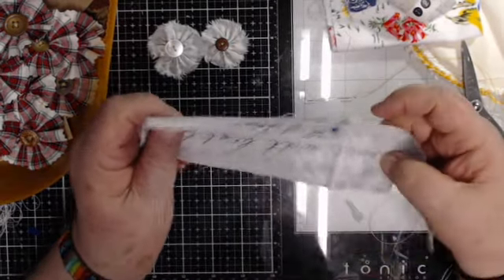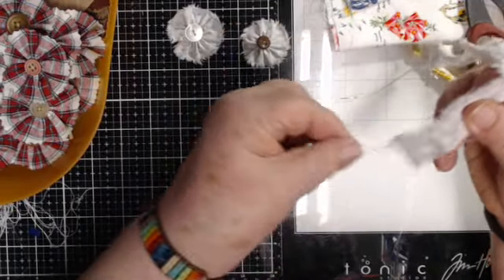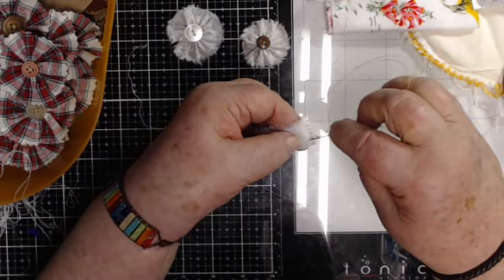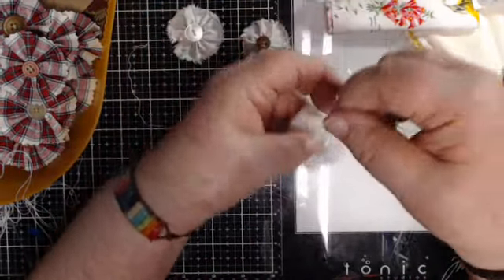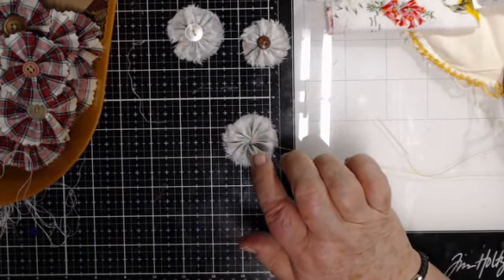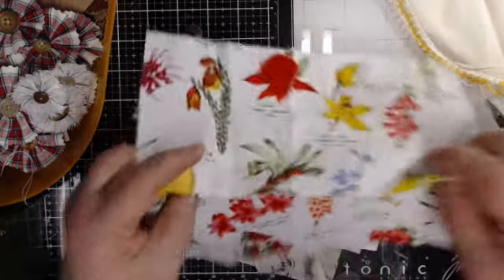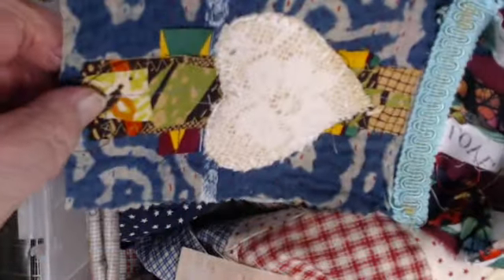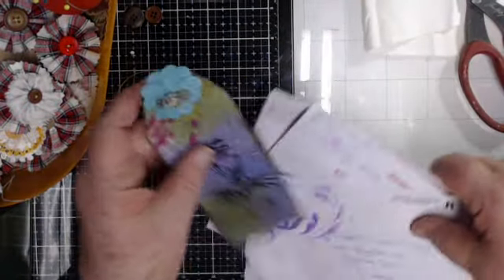primitive fabric flowers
All video on this channel are intended for veiwing for adults.

MKay Kays Artful Journey Please check out Mary Kays group. Lets help her build her audience.

This is the link to do some window shopping at Arteza. OH MY GOSH at the values.

I have had a few people ask me to post my wish list, so here it is. NO I am not begging. This is just for those who asked. Thank you so much in advance.

This is the link to the Inloveartshop This is a shop that has really awesome stamps and dies. I love them!

It is just when I tape from my phone it goes here.. tee hee

I am so excited! I started a new Facebook group page. It is called "Scrappinlizzi Unicorns" I hope you will want to join to help us all share, learn, inspire and be inspired by others. We would love to have you .. This is the